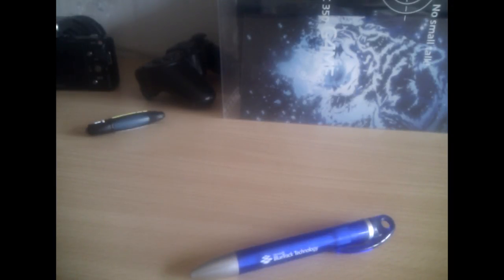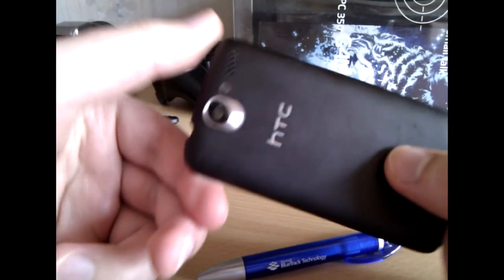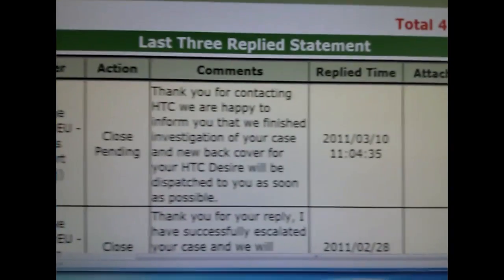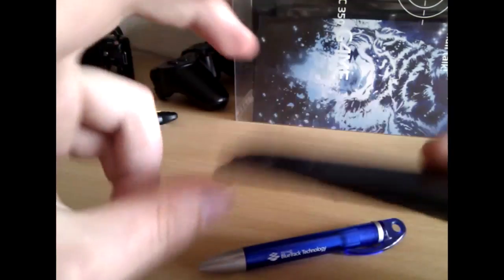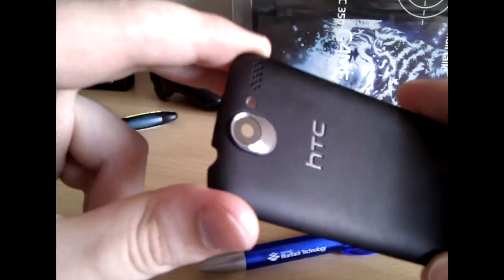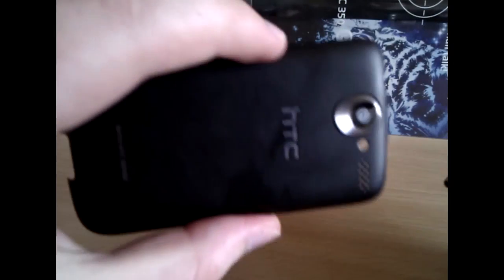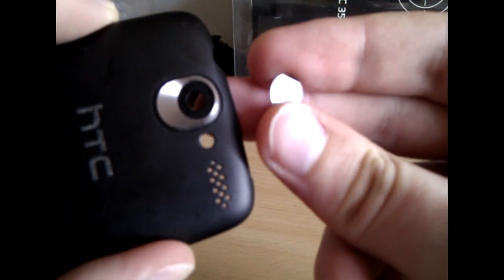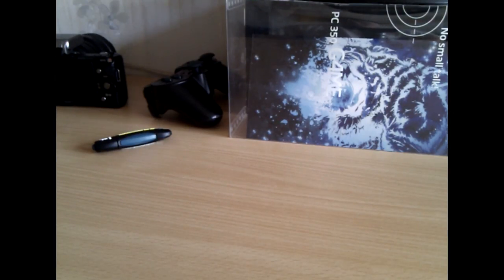How to improve HTC Desire's image and HD video quality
Three easy methods to hugelly improve you phone's camera image quality. Should work with similar design HTC phones too.

Filmed with HTC Desire (Android 2.3 Redux Custom ROM)